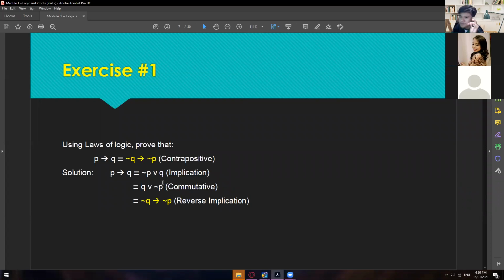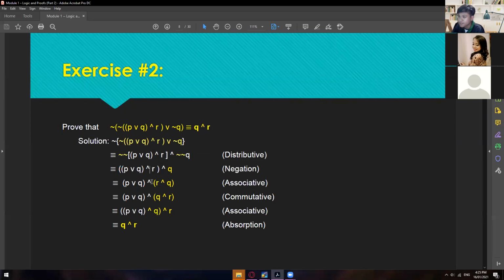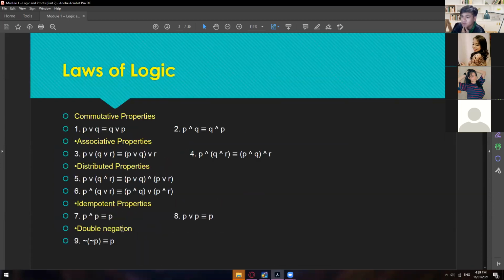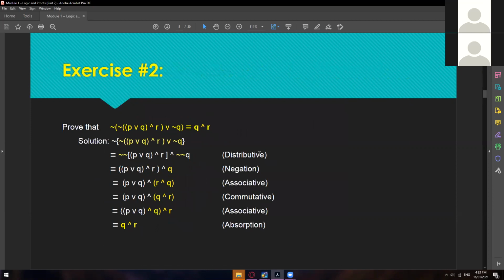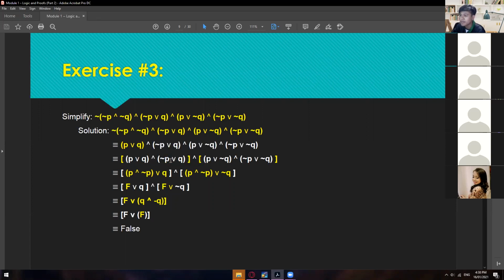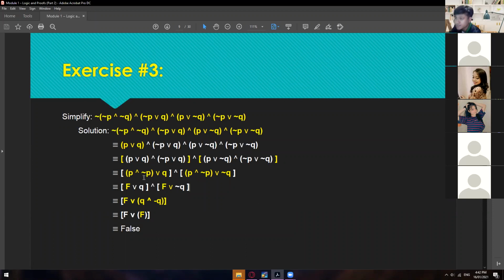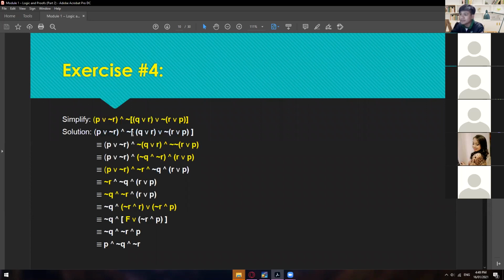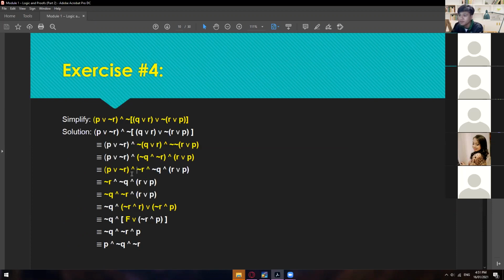DiscMath - Logic and Proofs - Part6